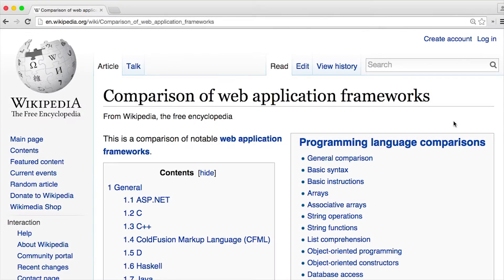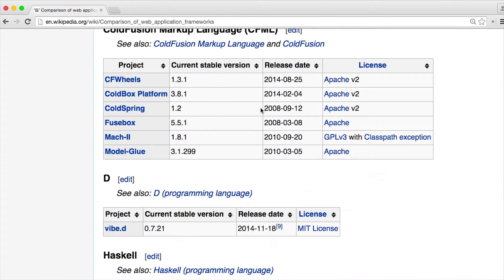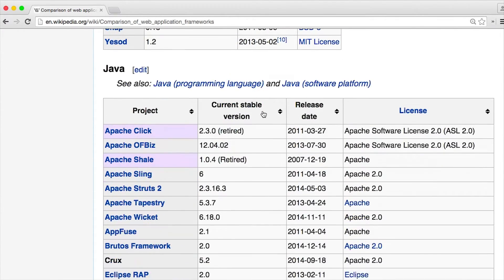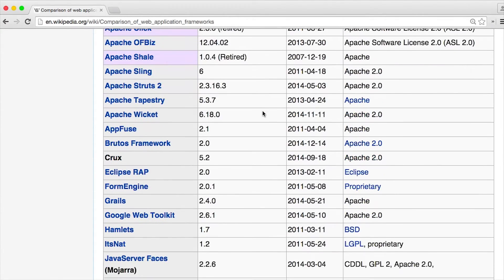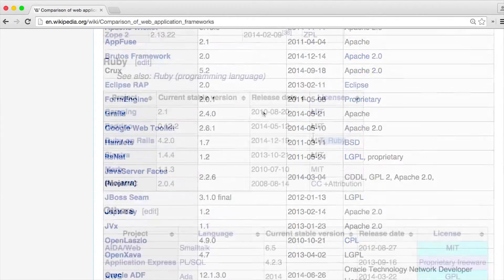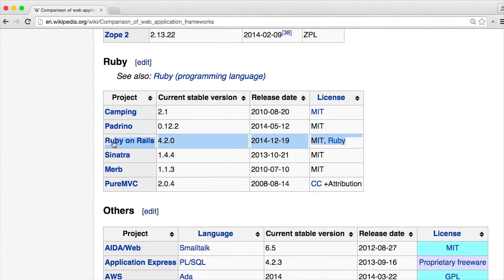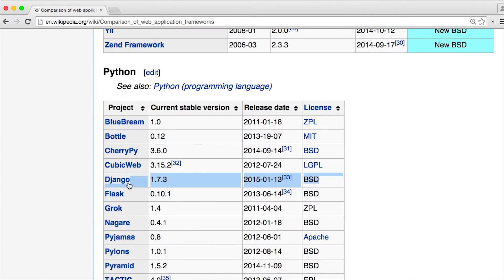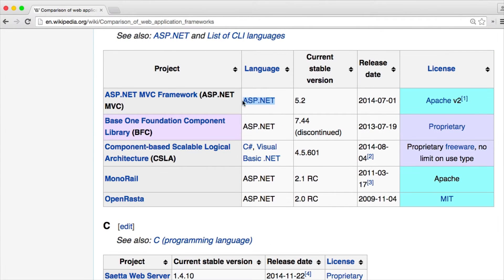Introducing Frameworks and Flask - Full Stack Foundations